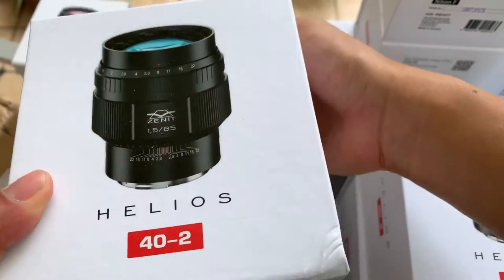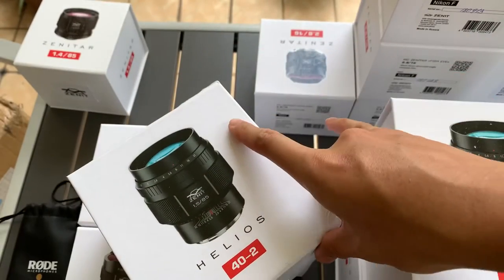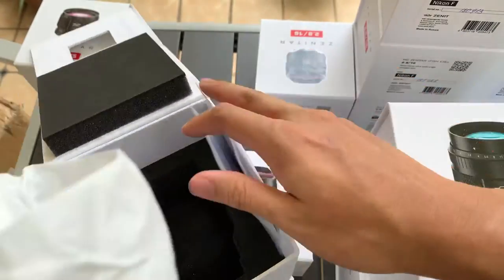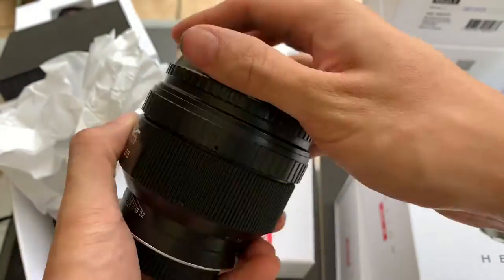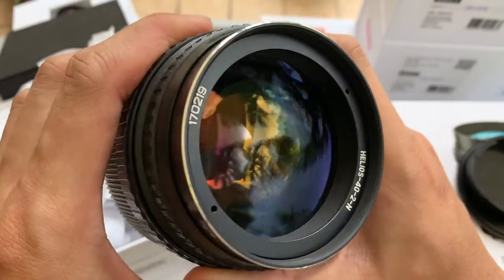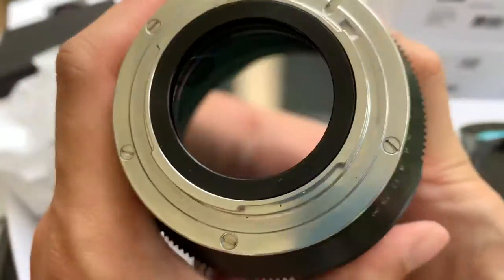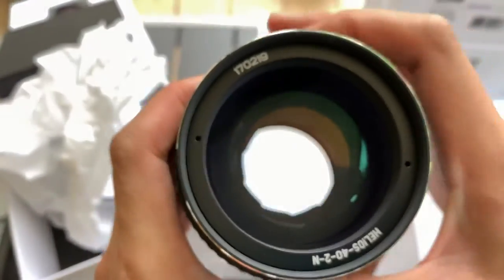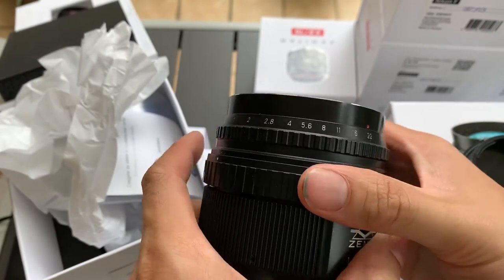Helios 40-2 85mm f1.5 Russian Lens ( Nikon F Mount ) Made By Zenit KMZ Russia Demo Video